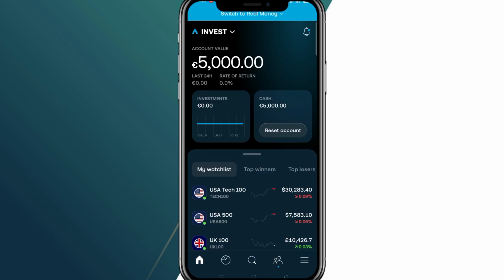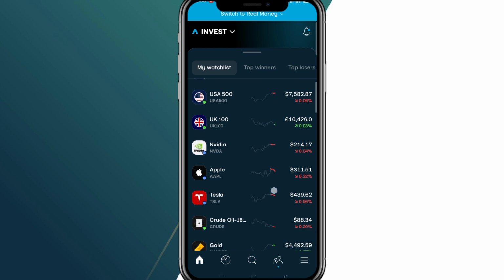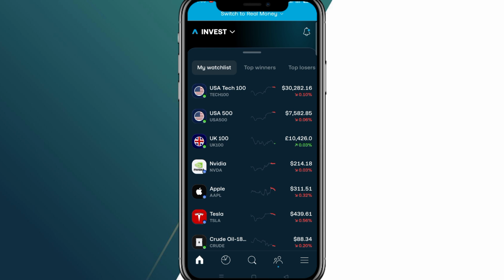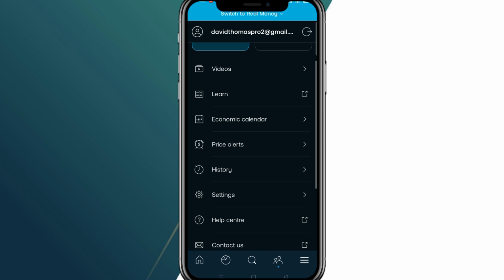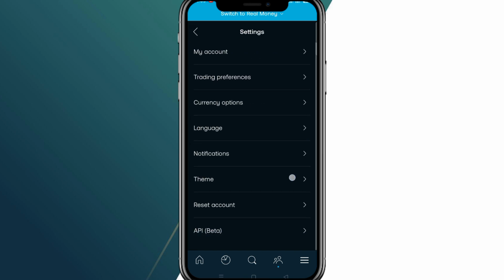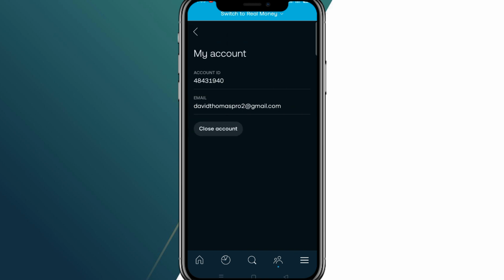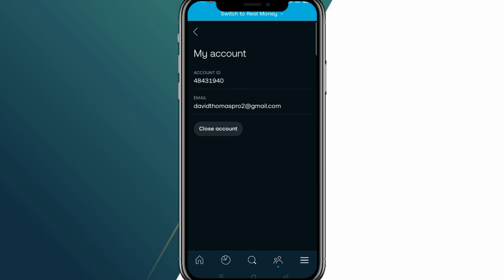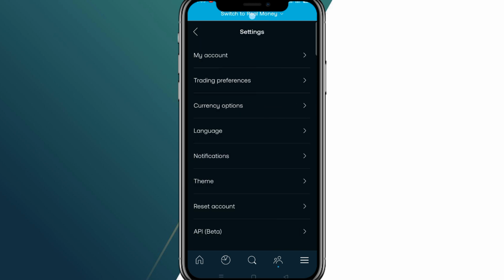HOW TO CLOSE ACCOUNT ON TRADING 212 (COMPLLETE GUIDE)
In this detailed tutorial, we will walk you through the steps necessary to successfully close your account on Trading 212. This video is designed for users who wish to understand the process clearly and efficiently, ensuring that you can execute this action without any complications.

By the end of this video, you will have a comprehensive understanding of the account closure process, including any important considerations to keep in mind. Watch till the end to gain the insights you need to manage your Trading 212 account effectively.